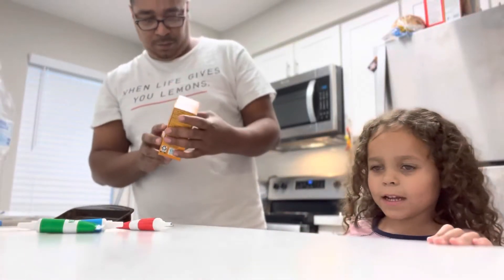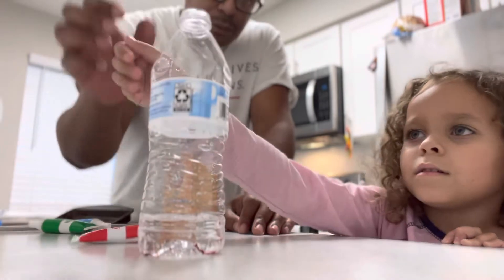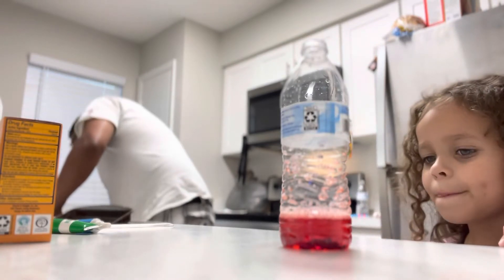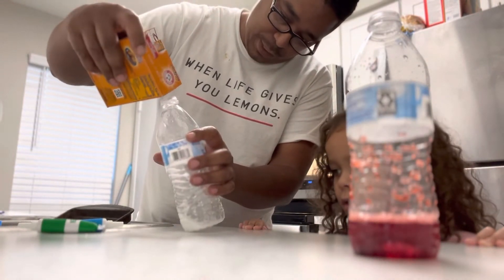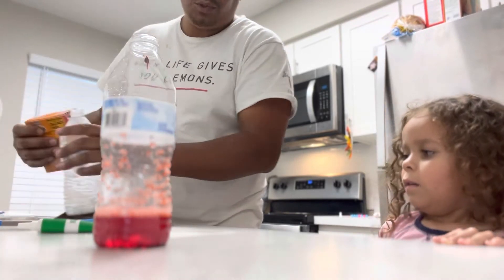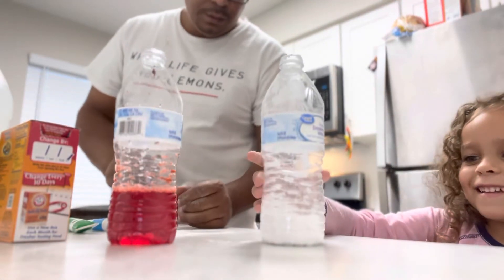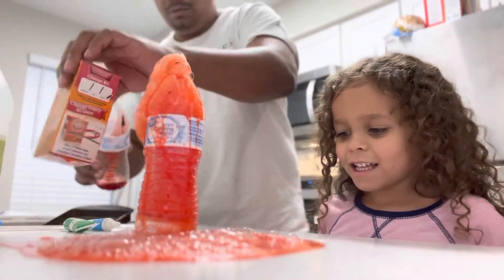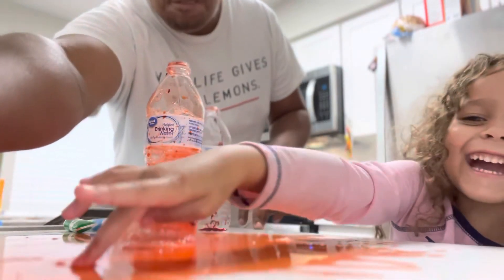Baking soda explosion - How to make a cool pretend volcano w fake red lava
My daughter and I decided to experiment and make a cool pretend volcano. You will need baking soda , vinegar and food coloring if you want to make the lava a cool color.

We hope you enjoy it and even try it for yourself (with an adults permission of course)

Bit.ly/GirlDadTVYT